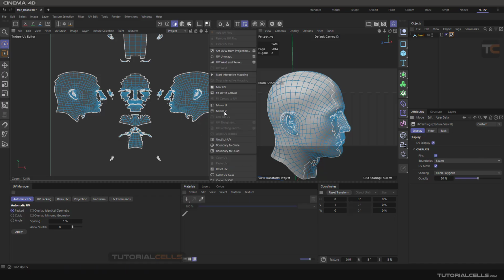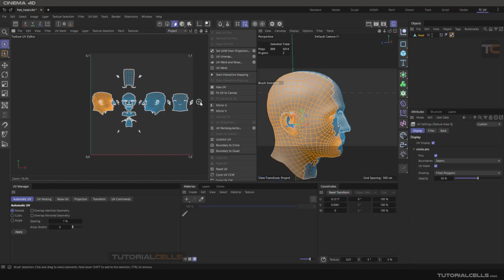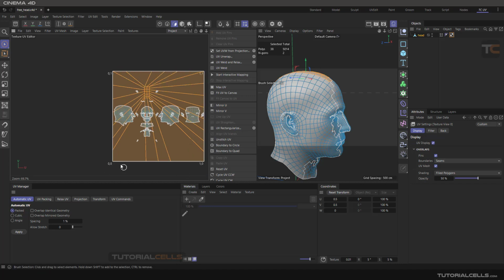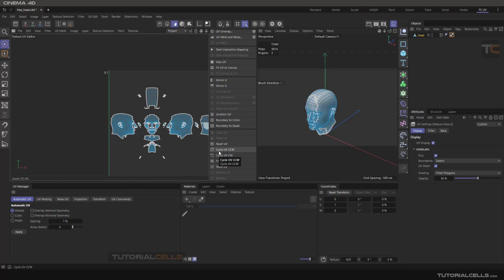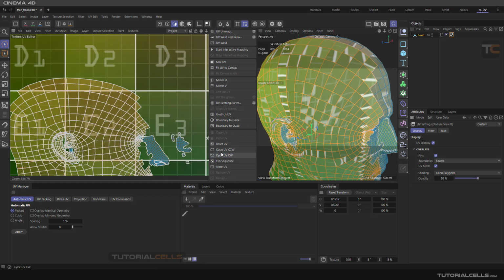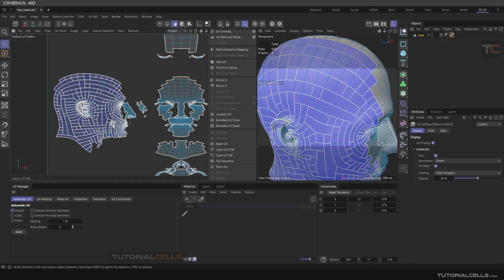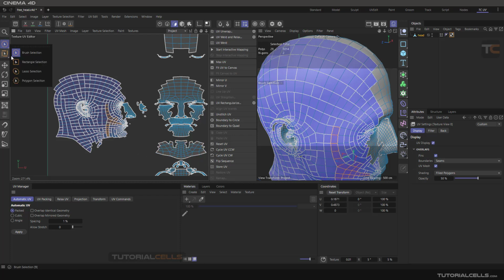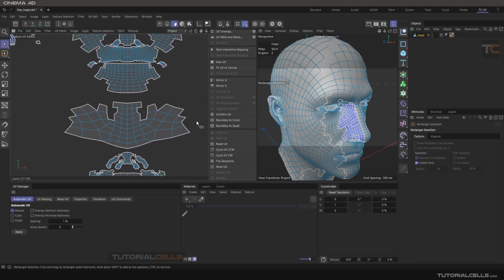0392. UV tools ( other uv commands ) in cinema 4d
max uv , fit uv to canvas , fit canvas to uv , mirror uv , boundary to circle , boundary to quad , copy and paste uv , reset uv , cycle uv cc , cycle uv ccw , flip sequence ,